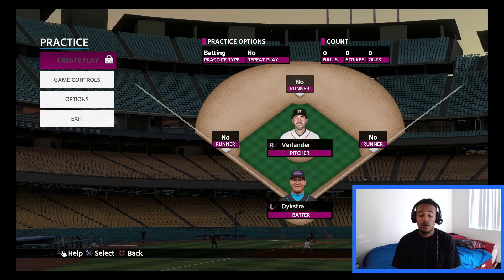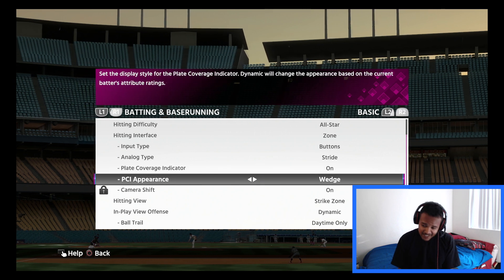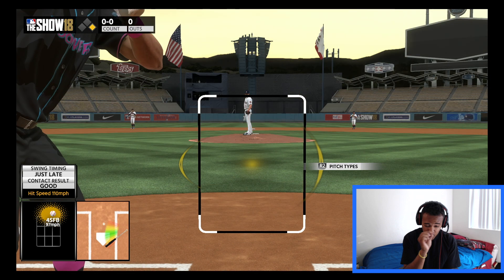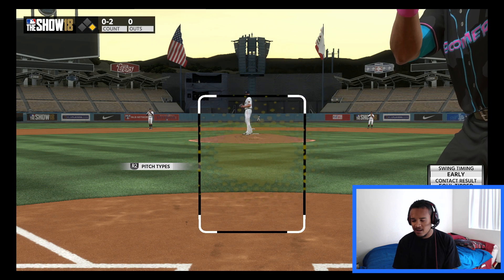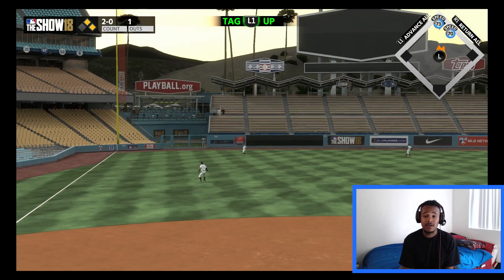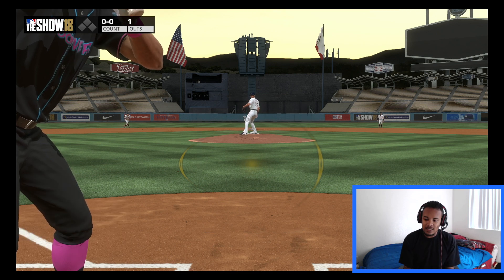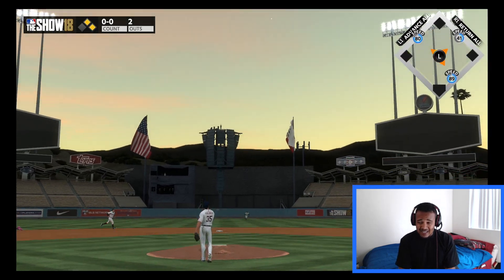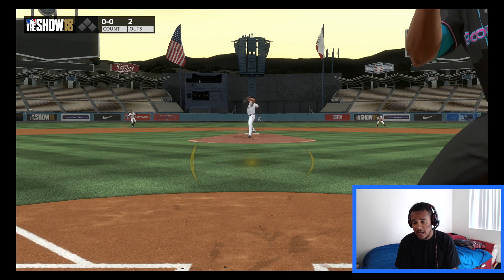MLB the show 18 Hitting Tips | How to hit like a Monster!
Heres a quick Hitting tutorial for MLB the show 18. These hitting tips are the ones I use for myself, and they have helped me tremendously over the course of this game so far. Hope these tips help!

Drop a like on the vid if you were entertained

MLB the show 18 Battle Royal
MLB the show 18 Ranked Seasons